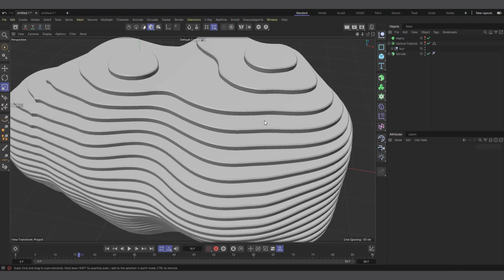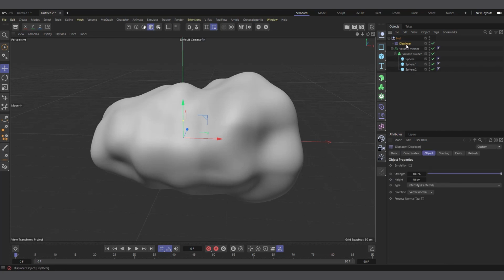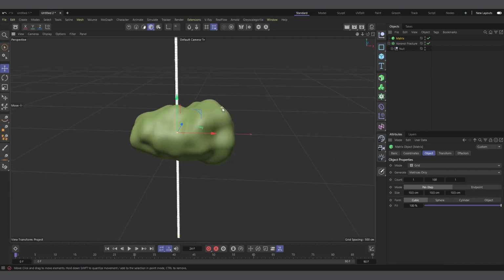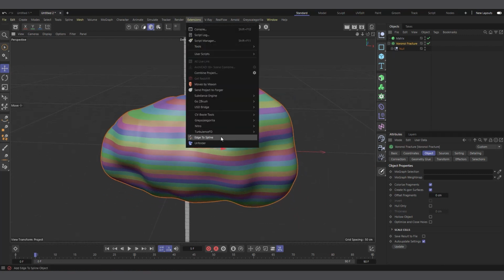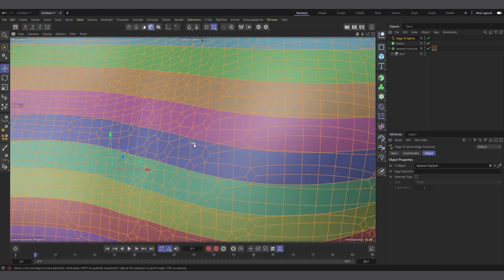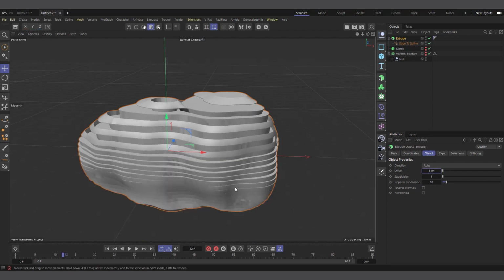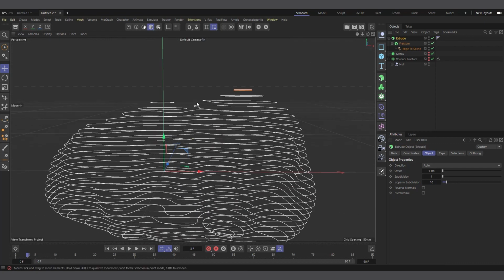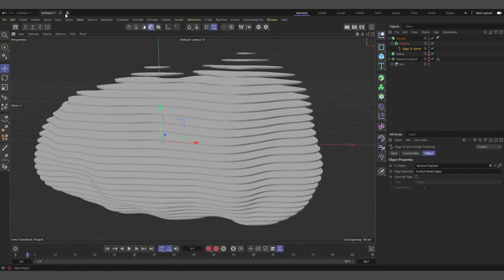Abstract Mesh Slice in Cinema 4D with Free Edge to Spline Plugin